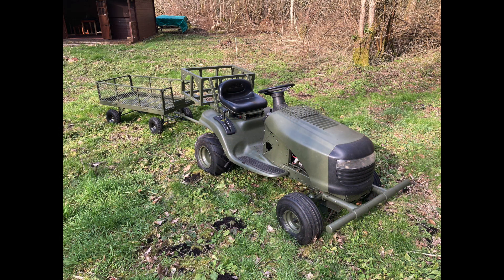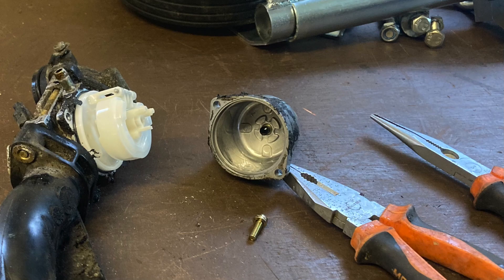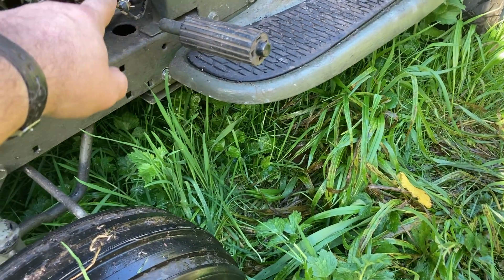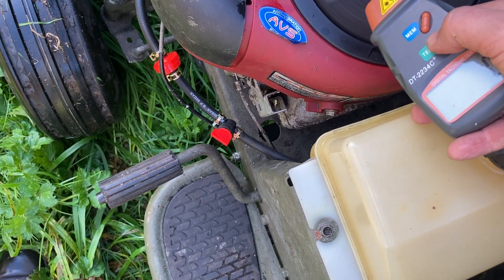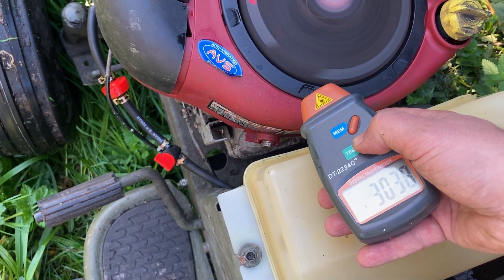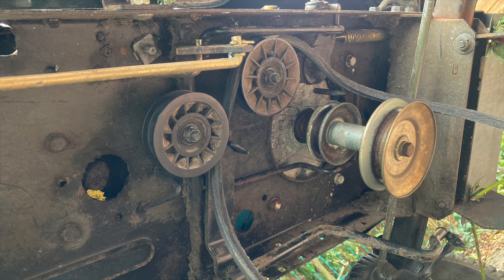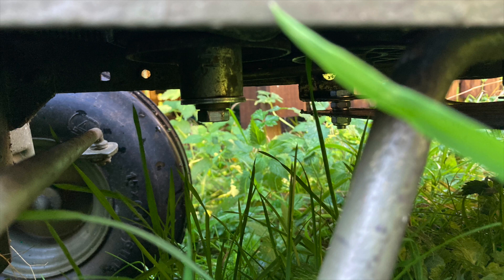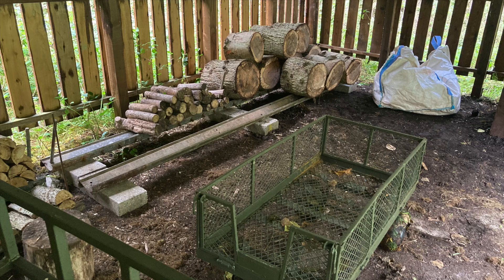Wood Tractor 3: new carburettor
This year I’ve been using a converted Craftsman LT1000 lawn tractor to help with forestry work at Century Wood. But last month I had a problem with the tractor not starting, and this video talks a bit about a problem with the carburettor, what I did to fix it, some footage of it running and checking the tuning with an RPM meter. Also some modifications I made to the car trailer I use to bring firewood home from the wood.

There's a post about fixing the tractor, modifying the trailer, and felling that tree on the Century Wood blog

Topway Digital Photo Tachometer

Filmed on iPhone SE 2020

Maypole MP71202 heavy duty trailer cargo net

Maypole 42mm split clamp

Maypole 42mm medium duty jockey wheel